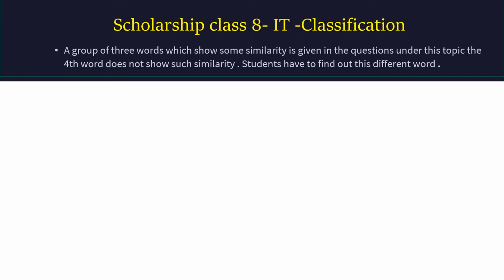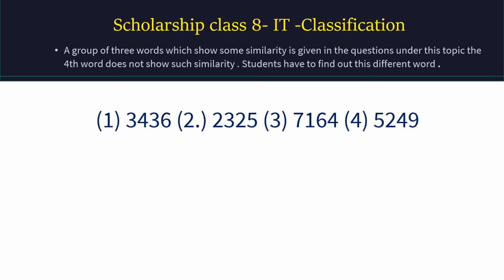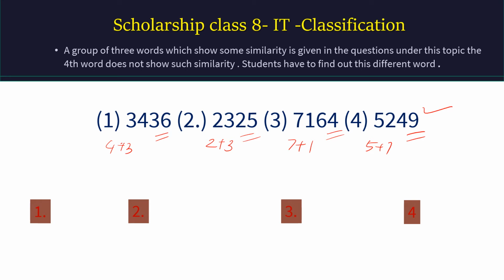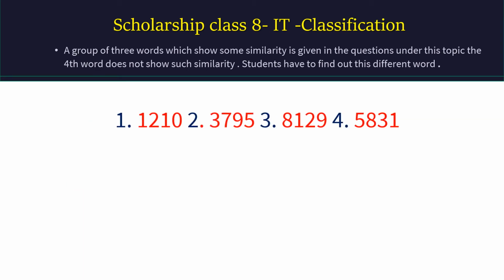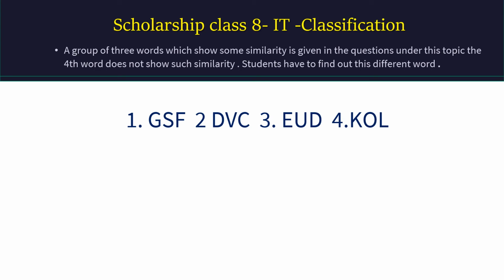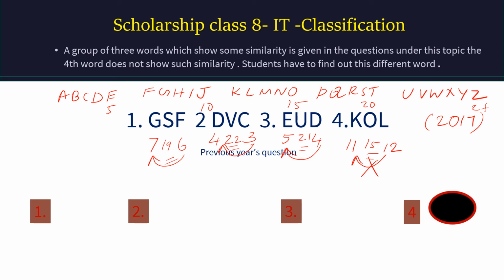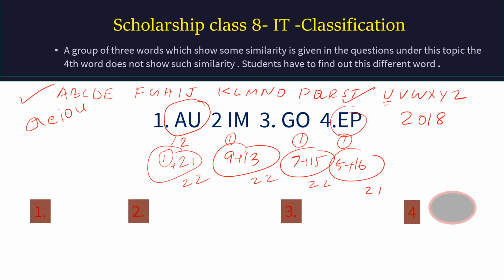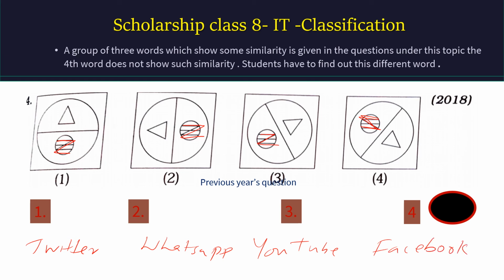Class 8 Scholarship IT Classification Part 1 by BMC VTC Teacher Sreekumar T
I) Pick the dissimilar or odd
a) 1. chapati  2. bread  3. idly  4. dosa
b) 1. March 2. December 3. August 4. April
II) To use the alphabet series to pick out the odd
a) 1. S   2. H   3. W   4.C
b) 1.GN  2. AA  3. EY  4.CI